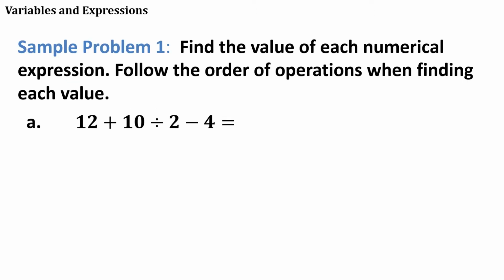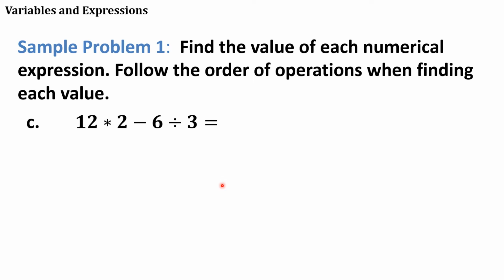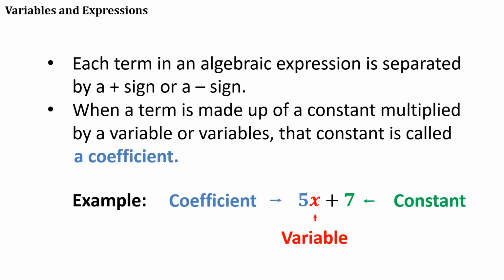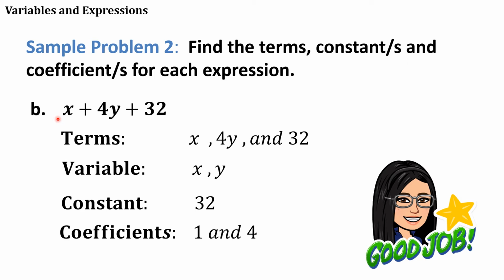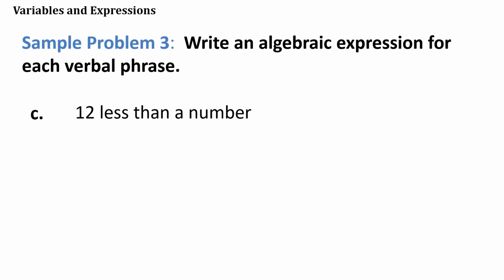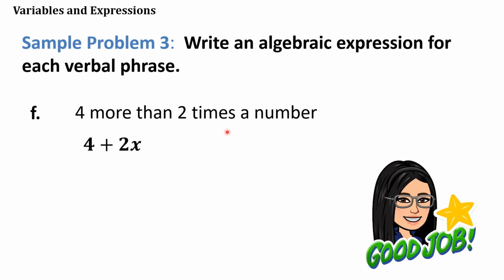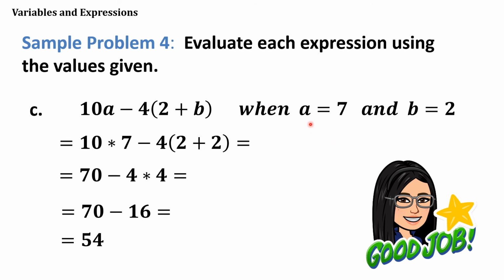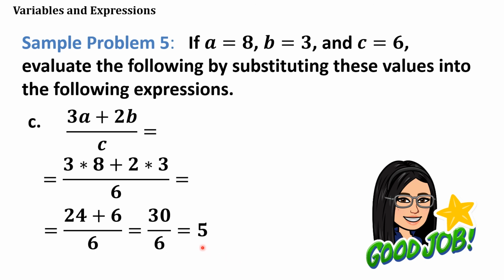Pre-Algebra and Algebra 1: Unit 1 Lesson 1: Variables and Expressions